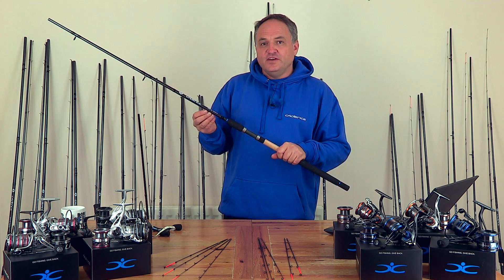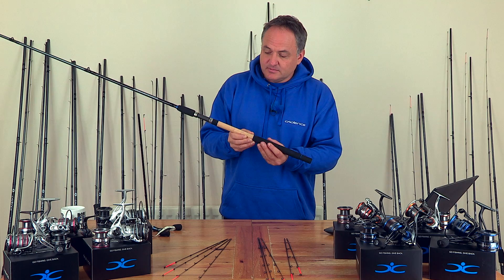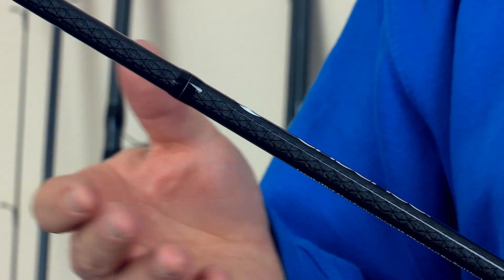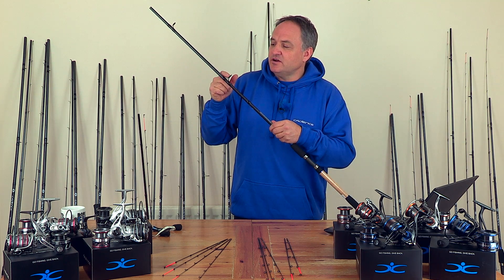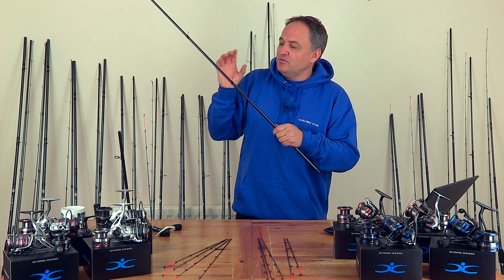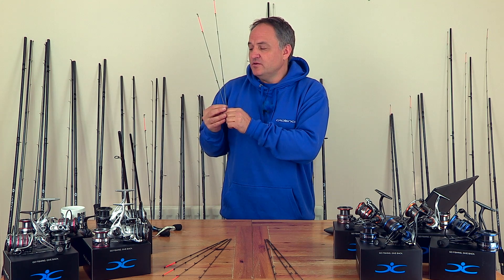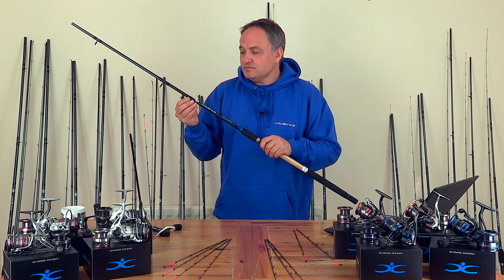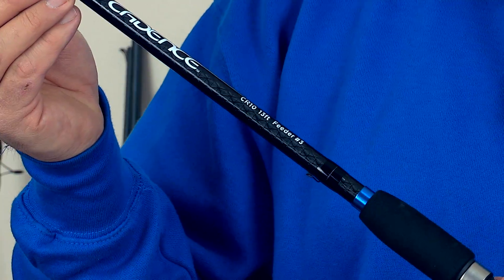Cadence Fishing CR10 13ft #3 Feeder Rod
James Robbins looks at the CR10 13ft #3 Feeder Rod.